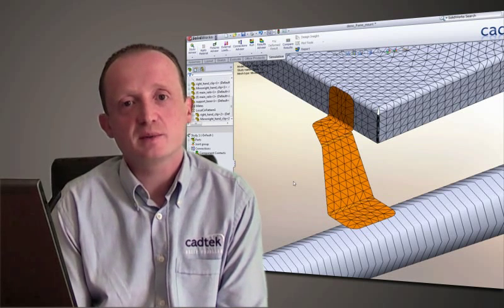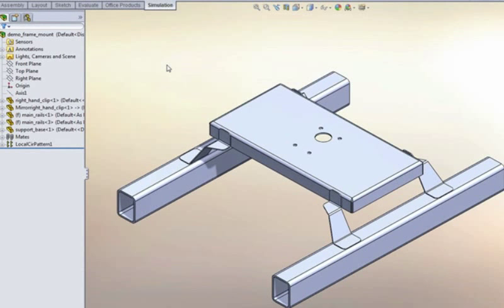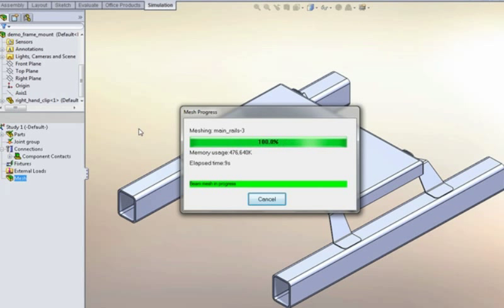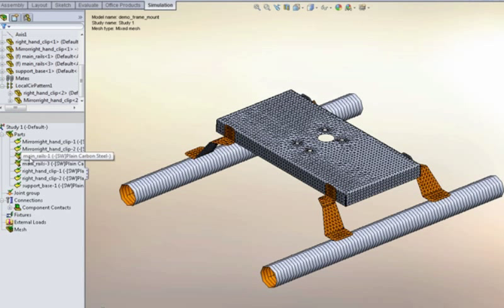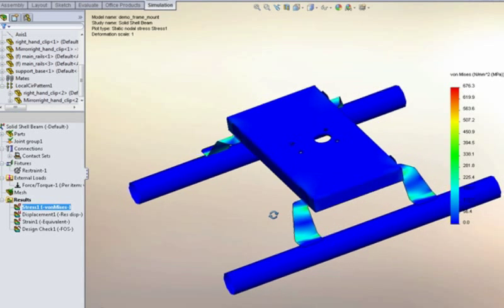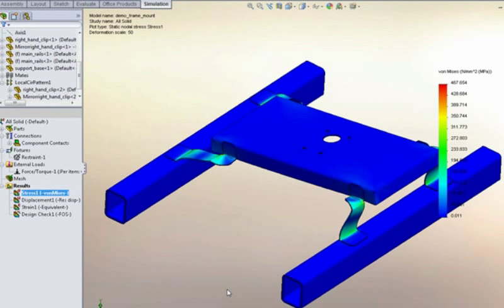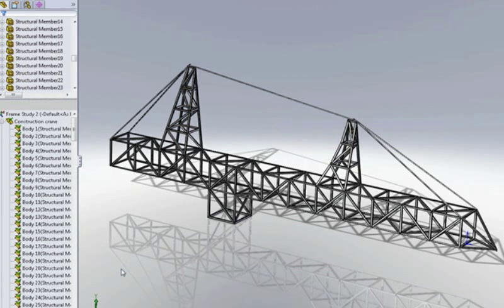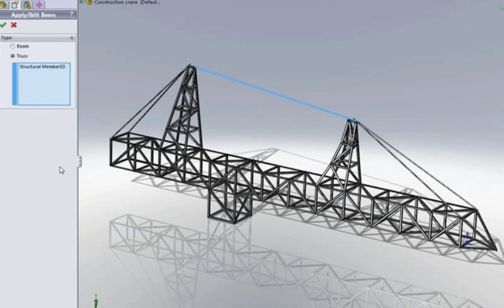SolidWorks Simulation - looking at meshing techniques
Jon Doyle examines meshing methods in preparing models for simulation analysis